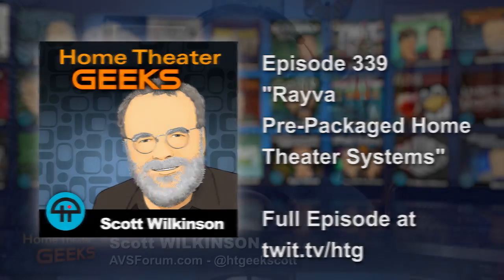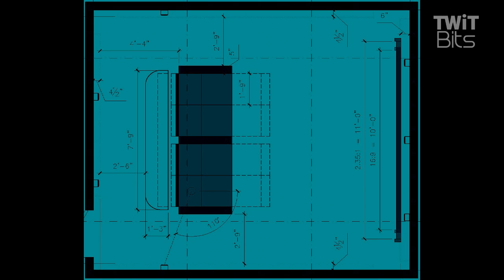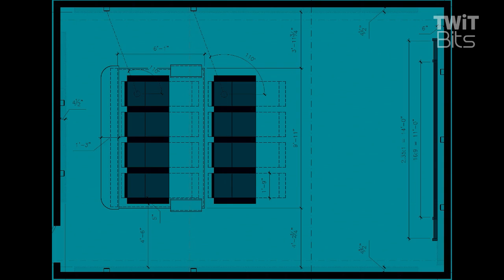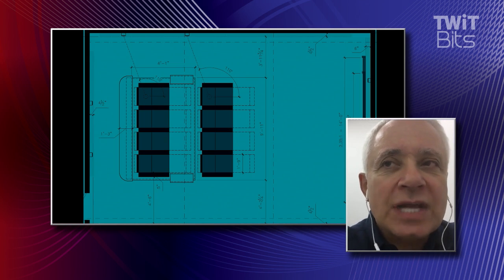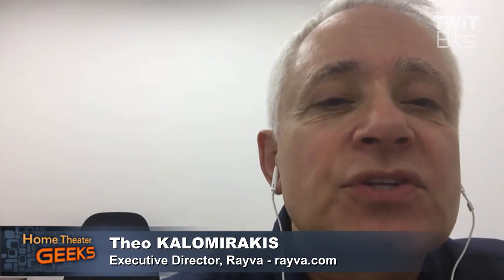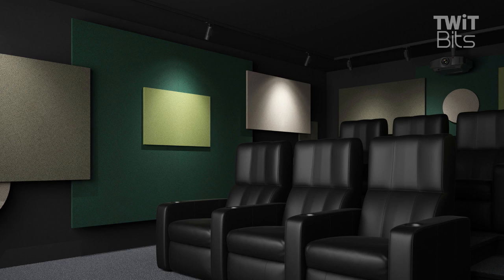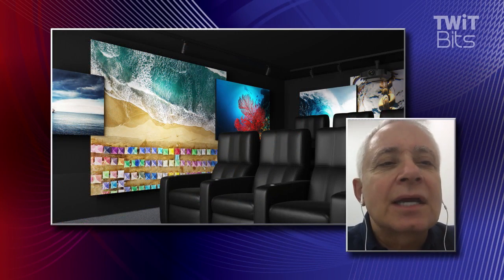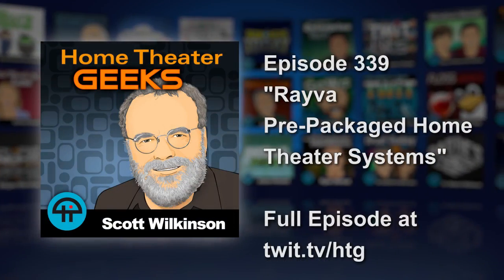Rayva Pre-Packaged Home Theater Systems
Master designer Theo Kalomirakis talks about offering pre-designed, packaged home-theater systems at his company Rayva.